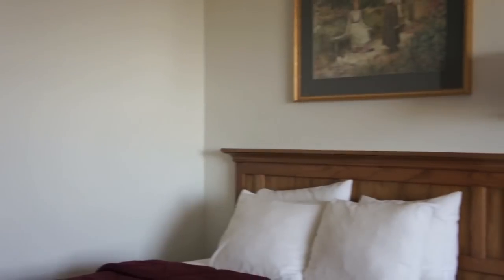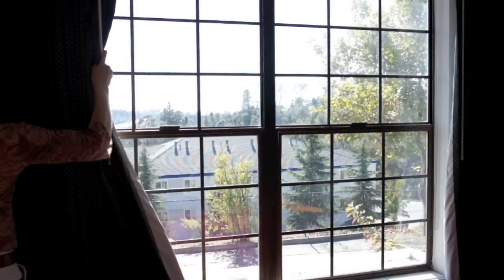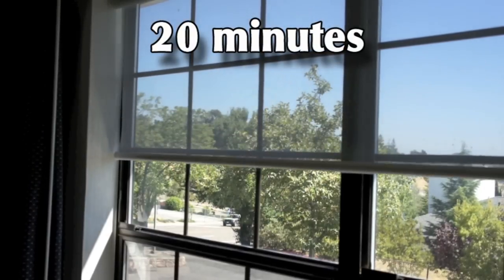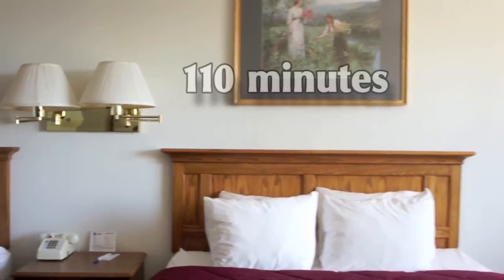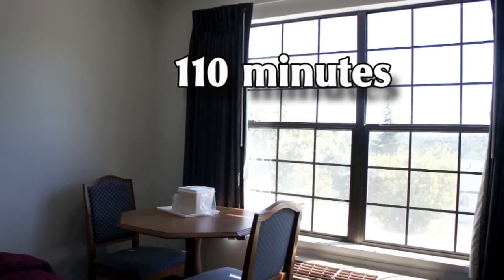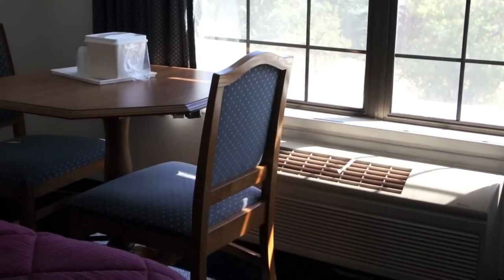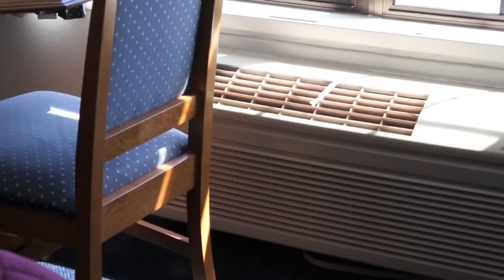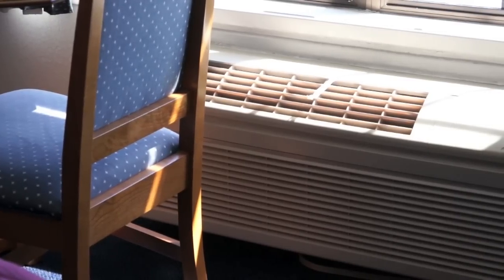Solar Comfort cools a room 4x's faster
solarcomfort.ca
Solar Comfort Radiant Barrier Screen for windows, increases the cooling time of a hotel room by 450%
Stops heat creating radiant energy from coming in while allowing you to see out.